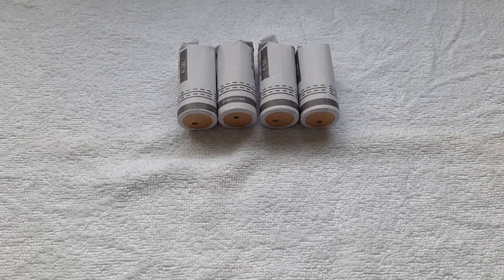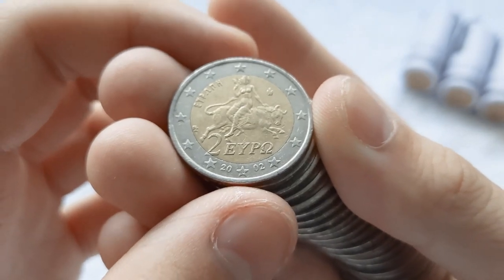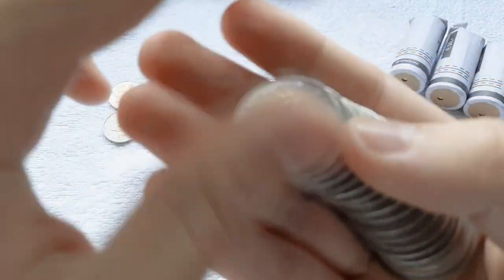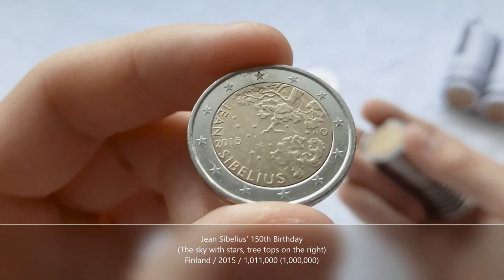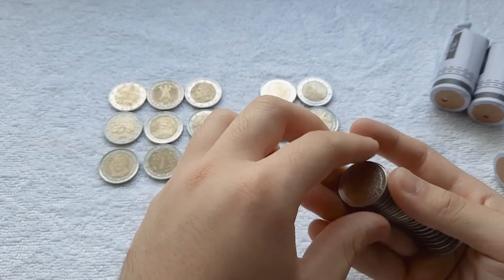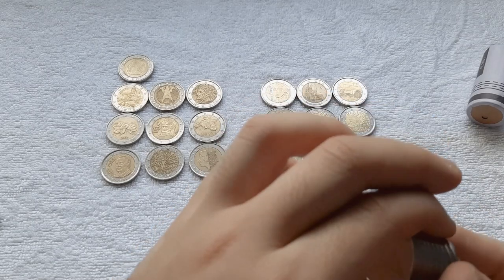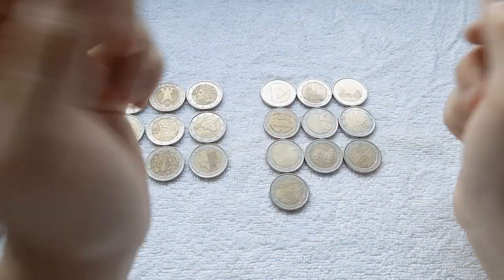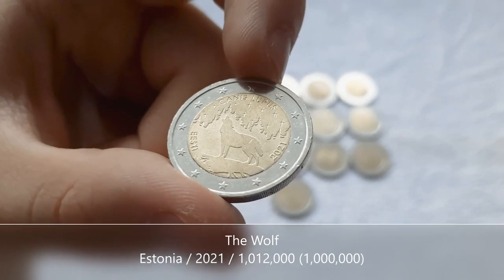200€ Commemorative 2€ Coin Hunt #6 - EUROSTHETICS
Welcome to another Euro Coin hunt! Here I go through 200€ in 2€ coins to find commemorative and low mintage regular issues. Sit back and enjoy the hunt!

Music used in the video:

- Illusion / INOSSI
- By the Fireplace / TrackTribe
- 4 Hours In Phoenix / LAKEY INSPIRED
- Ataraxia / Onyx

EUROSTHETICS is a YouTube channel based upon Euro Coins (EUR), focusing mainly on the 2€ denomination, searching for commemorative or low mintage regular issue coins. This channel is dual-purposed: to provide quality content about euro coins (2€ denomination), educate about 2€ commemorative & low mintage regular issues, and entertain coin lovers and everyone else. This channel does not hold any responsibility for any misuse/maltreatment/mishandling of the given information from the channel's videos to the viewers/consumers alike, and its main purpose is to provide quality educational and entertaining content about Euro Coins (EUR) to everyone.

EUROSTHETICS 2022©